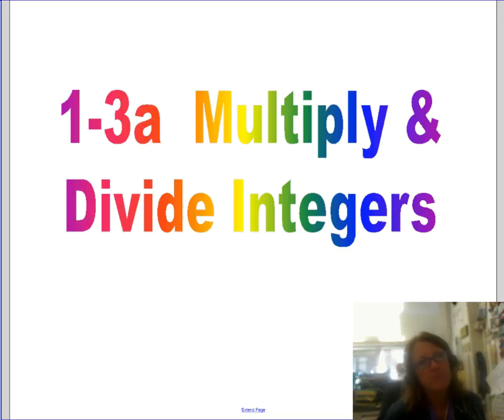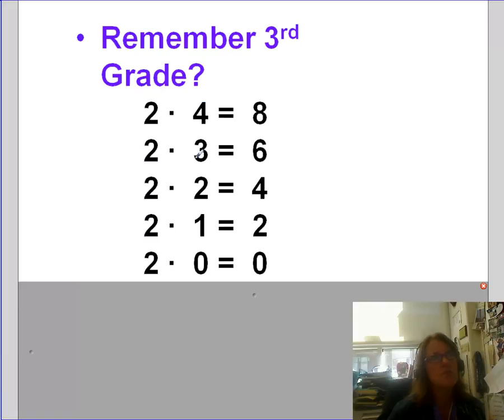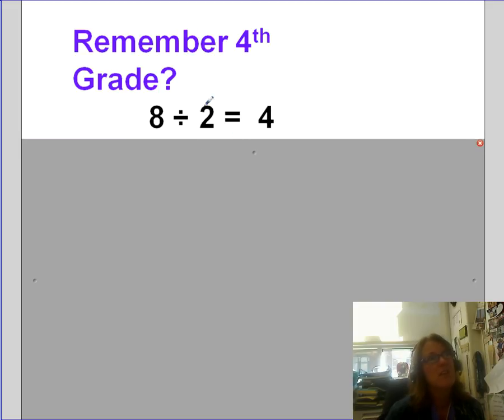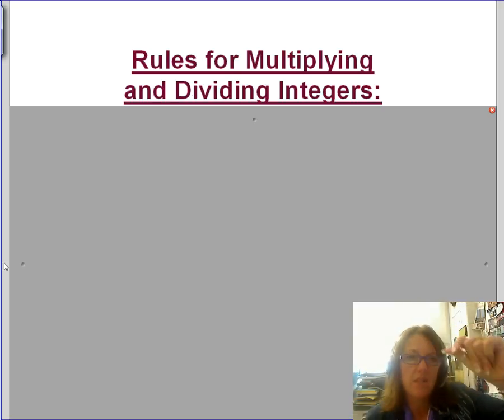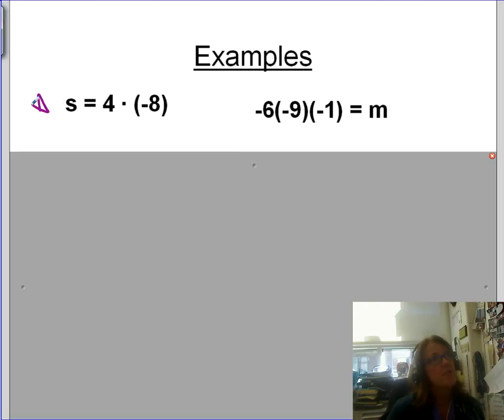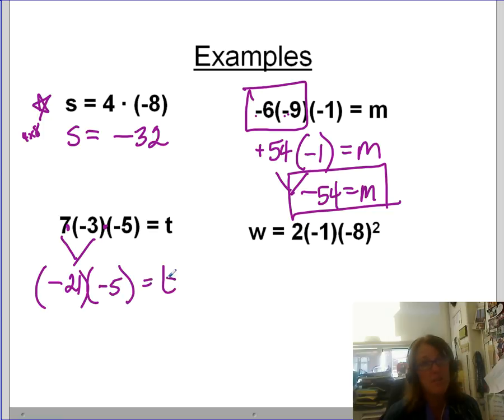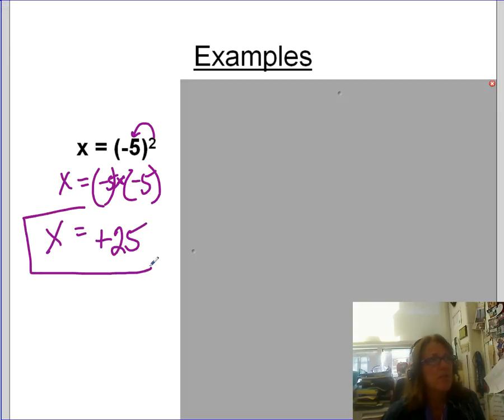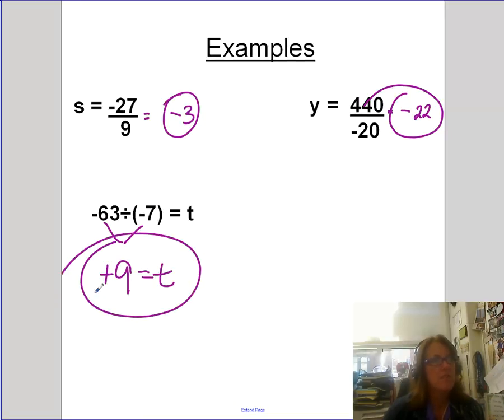01-03A Multiplying & Dividing Integers